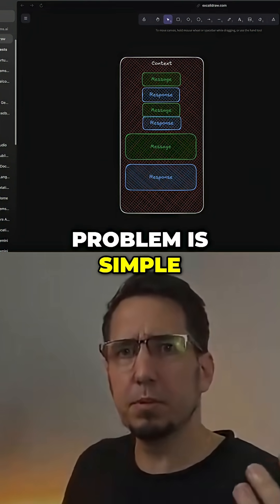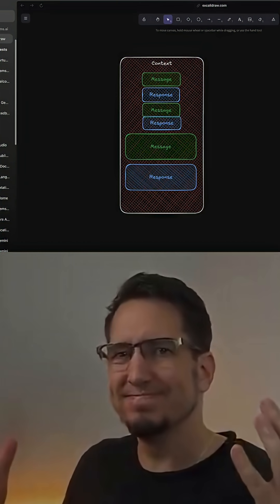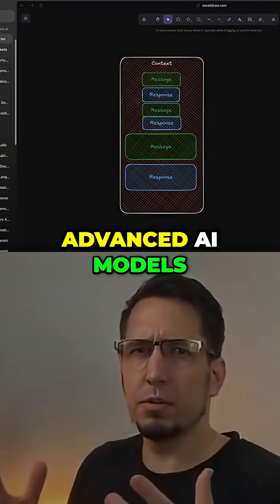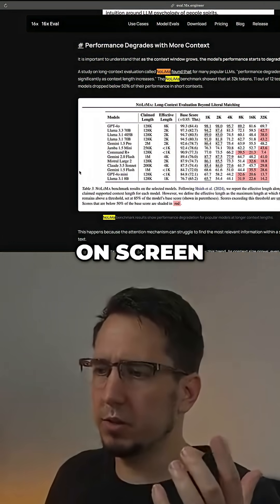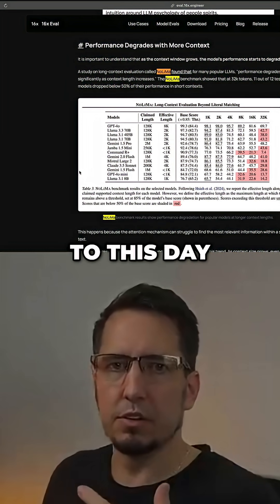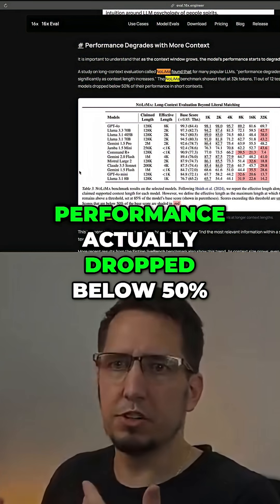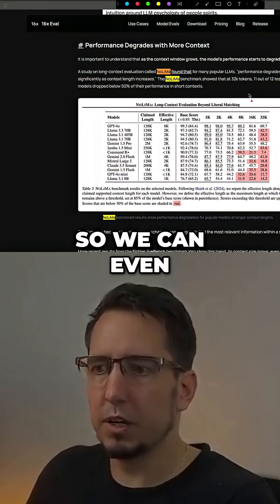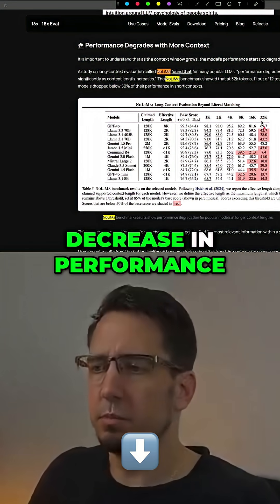AI Models FAIL with MORE Context? You Won't Believe This!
AI models stumble when overloaded with context. A study reveals performance drops significantly, even with advanced models like GPT-4O. Discover the surprising limits of AI comprehension.